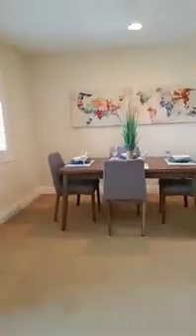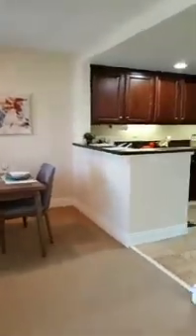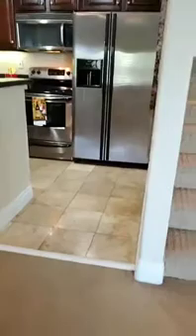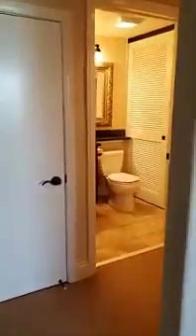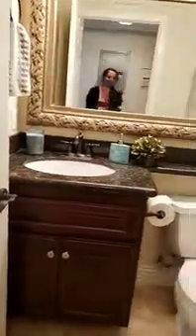3975 Nobel Dr #302 - Condo For Sale in UTC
Our Virtual Open House Tour of 3975 Nobel Dr in UTC, 92122.

Are you thinking to buy your new perfect place in San Diego, where you can live by yourself or share your home with roommate or thinking about purchasing an easy-to-rent investment property? Look no further!

Adorable condo at the Venetian complex, with easy-flow Romano floorplan that features a dual master bedroom, with double closets and two private bathrooms in the upper level.

The kitchen is upgraded and it features granite counters, stainless appliances and newer cabinets. The separate dining area is perfect for entertaining your family & friends.

Additional features include: stack laundry in unit, half guest bath downstairs, plantation shutters, a small balcony off living room, two assigned parking spaces (1 covered, 1 uncovered). If you have guests, there is plenty of guest parking and off-street parking.

The unit has Air-Conditioning and Force Air Heating System and ADT alarm system.

The complex offers fitness center, two large study lounges, tennis court, pool & spa and bbq area.

Prime location, minutes from beaches, restaurant, movie theater & shopping (walking distance to UTC Westfield mall, Whole Foods, Trader Joe's, Von's), conveniently located near the major freeways (5, 52 and 805) and just a short ride to UCSD and Scripps Hospital.

Perfect place to go places even if you don't feel like driving: Bus Lines available (30, 202, 201, UCSD 1st Arriba Stop).

Need fast internet? No problem! AT&T GigaFiber and Google Fiber by Webpass community is available.

Another awesome feature: the complex offers 8 Electric Vehicle chargers!

Welcome home!

Simona Giuffrida and the Gyldan Group assist buyers and sellers in making the best real estate decisions possible by providing relevant knowledge, collaboration, professionalism and a memorable experience.
We cover the entire county of San Diego, from South Bay to North County, all the way from the coast to inland areas, and specialize in both residential and commercial real estate. We help first time home buyers as well as more experienced clients who are more familiar with the process. We pride ourselves in offering superior customer services, delivering desired results and providing constant and clear communication every step of the way. If you would like to find out more about us, check our website or give us a call!

Simona Giuffrida - Realtor
Gyldan Group Real Estate
Relocation Specialist, CIPS (Certified International Properties Specialist) and VA certified REALTOR?
DRE 01951026 ?

Address : 16969 Bernardo Center Dr, San Diego, CA 92128, United States